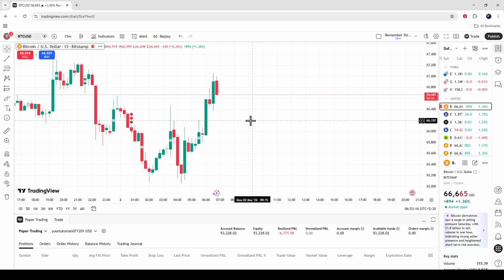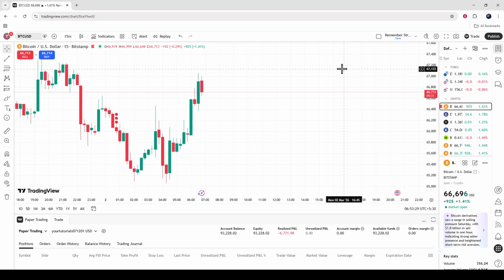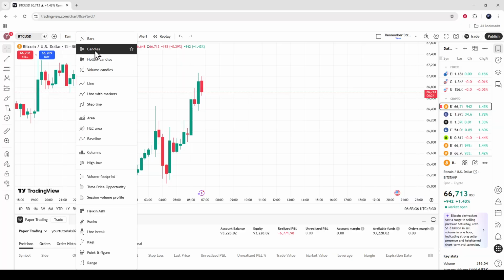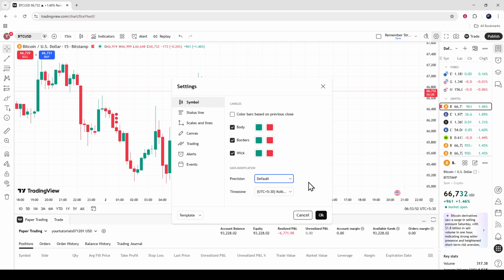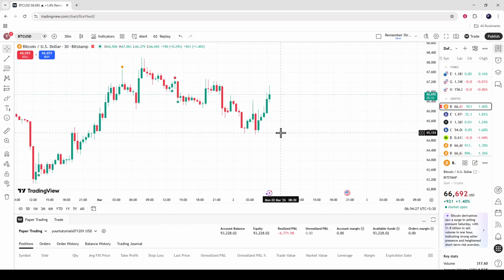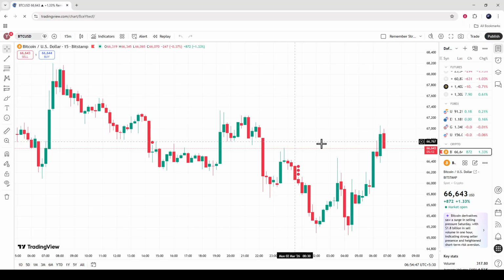How To Change To Candlesticks Or Fix Missing Candles In Tradingview - Easy Guide (2026)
How To Change To Candlesticks Or Fix Missing Candles In Tradingview explained step-by-step inside TradingView so you can confidently configure charts, tools, and broker connections. This guide walks through the exact settings and workflow needed to optimize your trading experience.

⏱️ Timestamps:
0:00 – Introduction
0:40 – Locate the feature
1:20 – Configure settings
2:00 – Apply changes
3:00 – Optimize setup
4:00 – Final tips